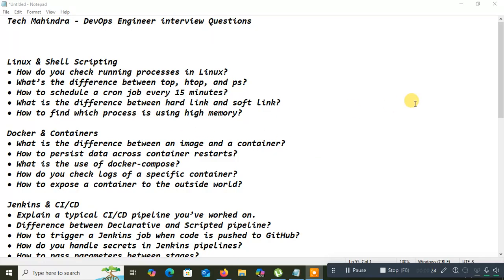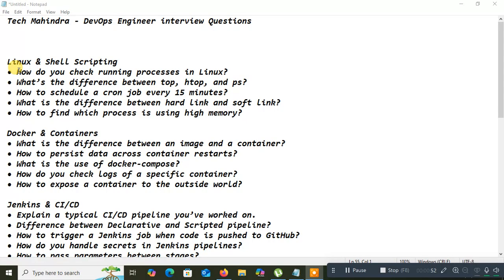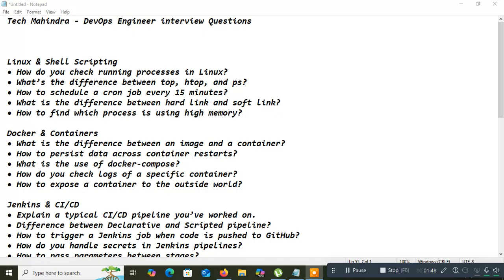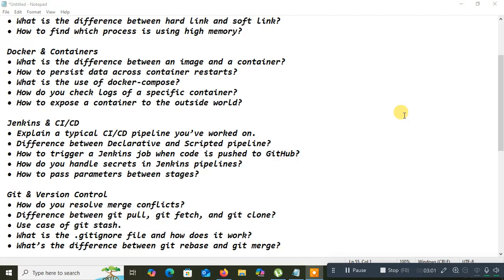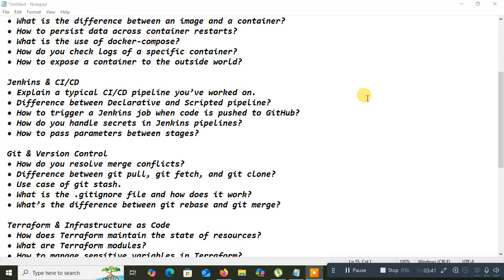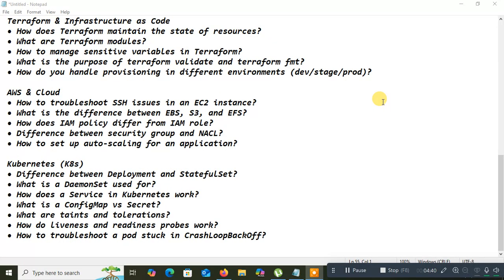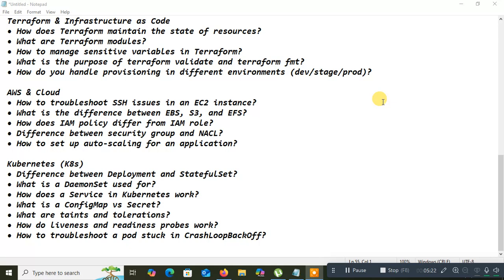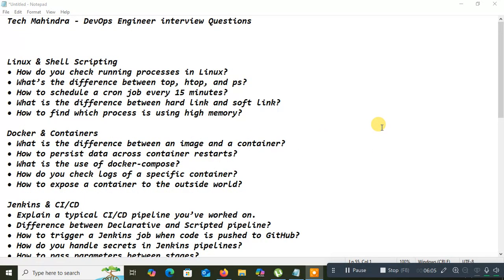DevOps Interview Experience at Tech Mahindra | Full Guide for Freshers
🎯 Tech Mahindra DevOps Engineer Interview Questions 2025
Prepare for your next Tech Mahindra interview with these most frequently asked DevOps Engineer questions. Whether you’re a fresher or have 1–3 years of experience, this video will help you crack the interview confidently.

🧠 Topics Covered:

    DevOps fundamentals

    CI/CD pipelines

    Jenkins, Docker, Kubernetes

    Git & GitHub

    HR + Technical Round Tips

🚀 Perfect for:
✅ B.Tech/M.Tech/MCA Freshers
✅ 1-3 Years Experienced Professionals
✅ Anyone preparing for DevOps roles in IT companies

 Tech Mahindra - DevOps Engineer interview Questions

 • How do you check running processes in Linux?
 • What’s the difference between top, htop, and ps?
 • How to schedule a cron job every 15 minutes?
 • What is the difference between hard link and soft link?
 • How to find which process is using high memory?

 Docker & Containers
 • What is the difference between an image and a container?
 • How to persist data across container restarts?
 • What is the use of docker-compose?
 • How do you check logs of a specific container?
 • How to expose a container to the outside world?

 Jenkins & CI/CD
 • Explain a typical CI/CD pipeline you’ve worked on.
 • Difference between Declarative and Scripted pipeline?
 • How to trigger a Jenkins job when code is pushed to GitHub?
 • How do you handle secrets in Jenkins pipelines?
 • How to pass parameters between stages?

 • How do you resolve merge conflicts?
 • Difference between git pull, git fetch, and git clone?
 • Use case of git stash.
 • What is the .gitignore file and how does it work?
 • What’s the difference between git rebase and git merge?

 • How does Terraform maintain the state of resources?
 • What are Terraform modules?
 • How to manage sensitive variables in Terraform?
 • What is the purpose of terraform validate and terraform fmt?
 • How do you handle provisioning in different environments (dev/stage/prod)?

 AWS & Cloud
 • How to troubleshoot SSH issues in an EC2 instance?
 • What is the difference between EBS, S3, and EFS?
 • How does IAM policy differ from IAM role?
 • Difference between security group and NACL?
 • How to set up auto-scaling for an application?

 Kubernetes (K8s)
 • Difference between Deployment and StatefulSet?
 • What is a DaemonSet used for?
 • How does a Service in Kubernetes work?
 • What is a ConfigMap vs Secret?
 • What are taints and tolerations?
 • How do liveness and readiness probes work?
 • How to troubleshoot a pod stuck in CrashLoopBackOff?